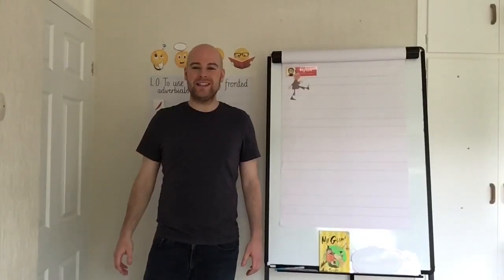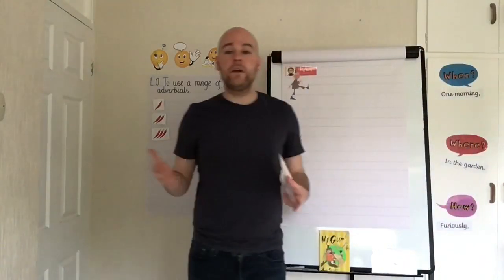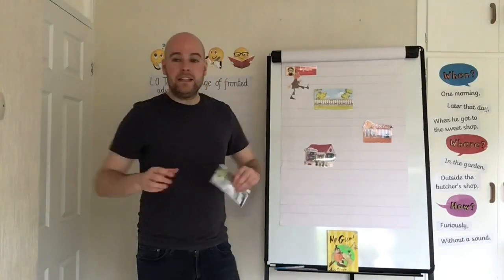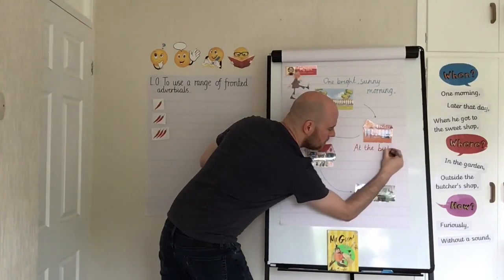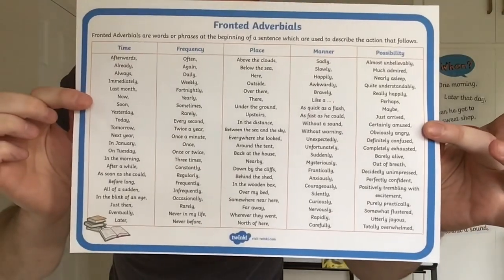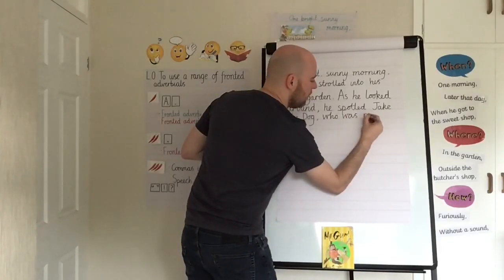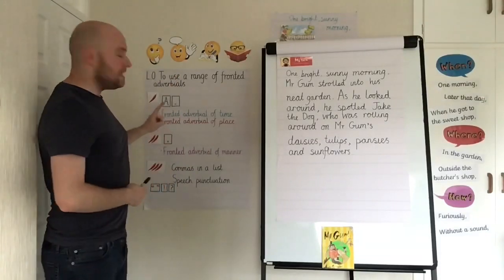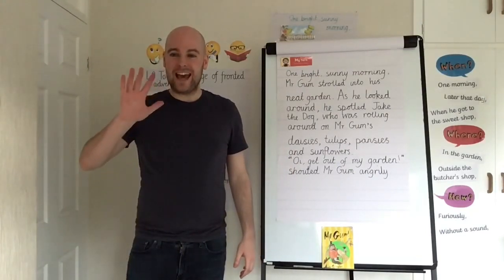Year 3 Writing: Fronted adverbials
Mr Preston leads this week's session on fronted adverbials of time, place and manner.